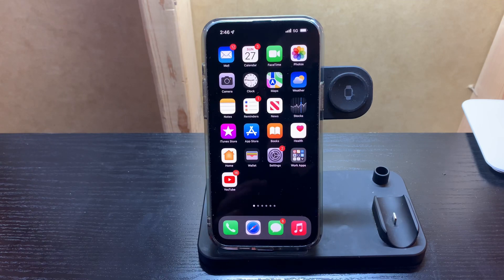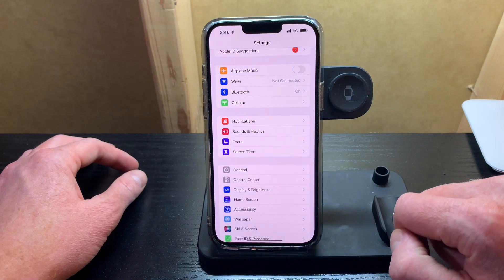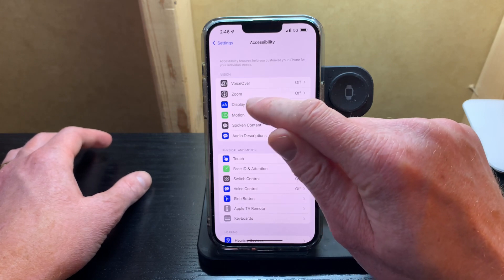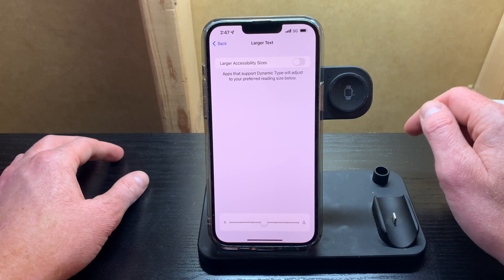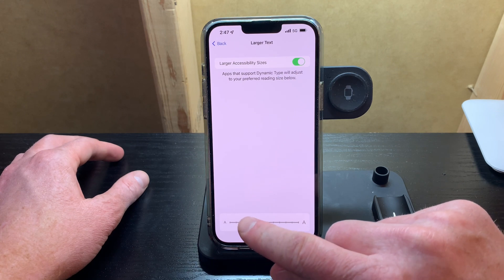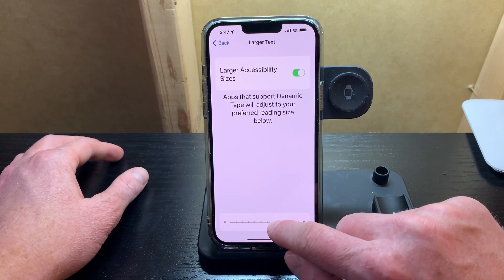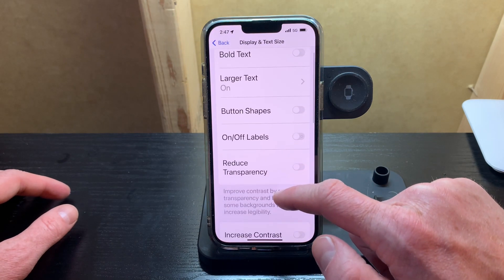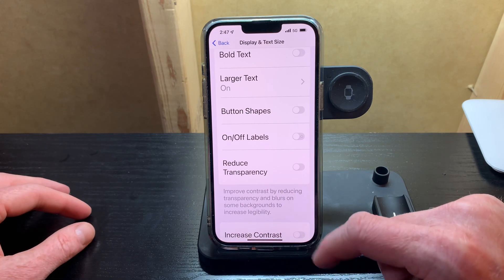How to easily increase Text Size on iOS devices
In this video, I demonstrate how to easily increase the text size on iOS devices.